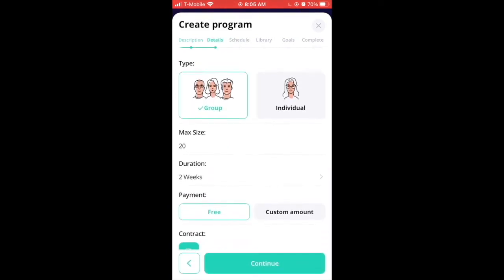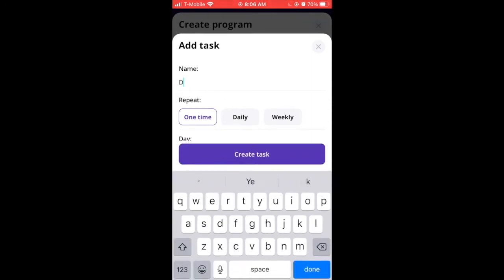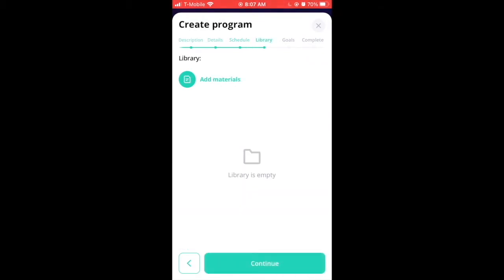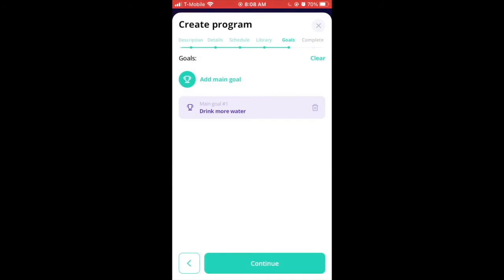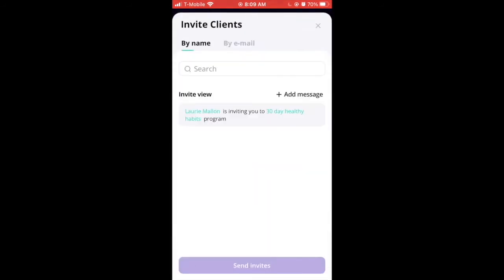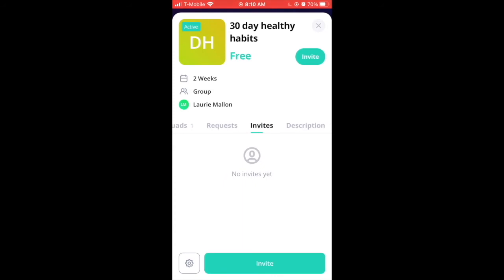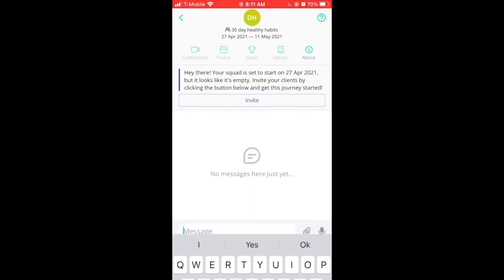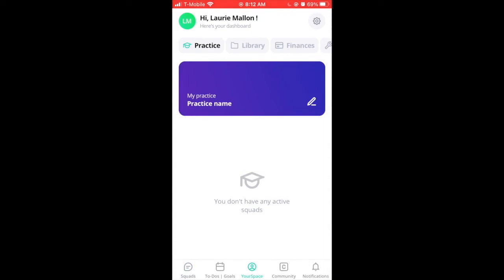How to add a Program to the YourCoach app